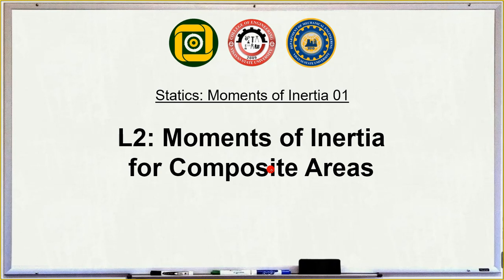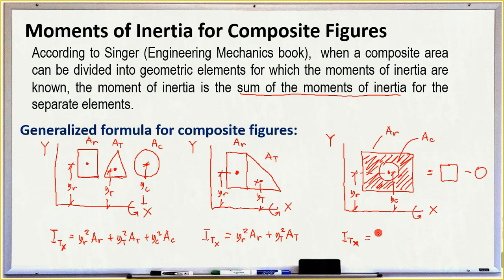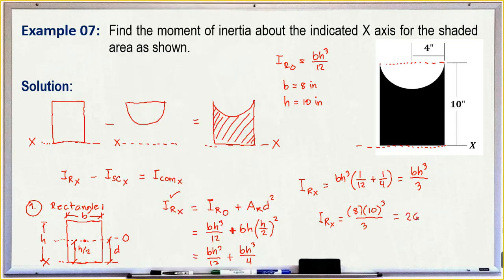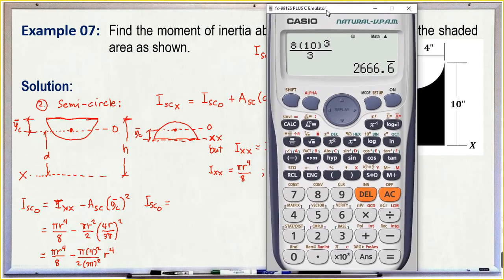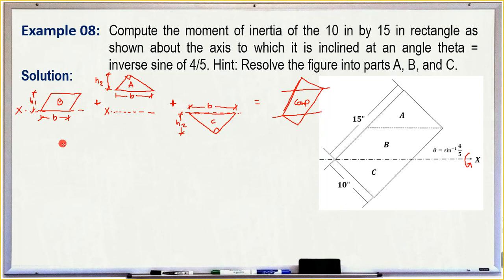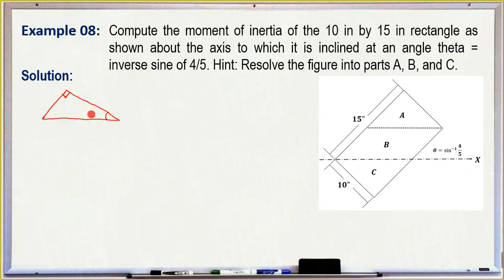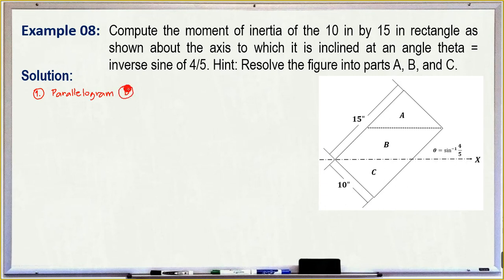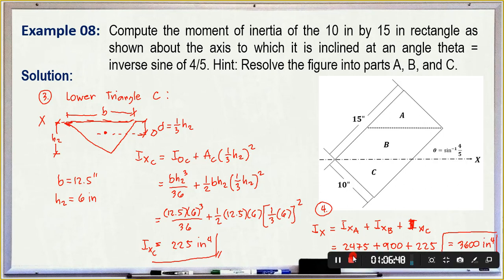Statics 06 Moments of Inertia Part 3